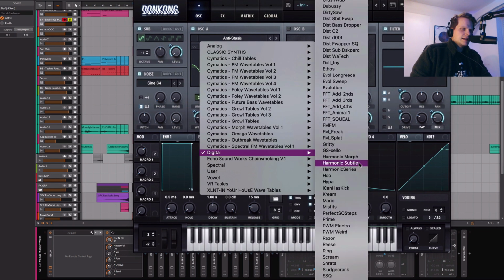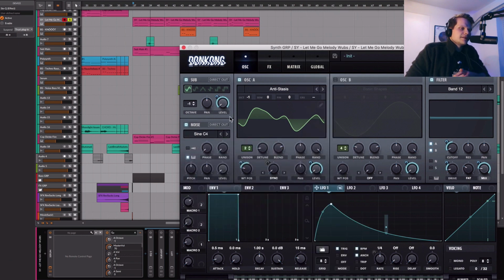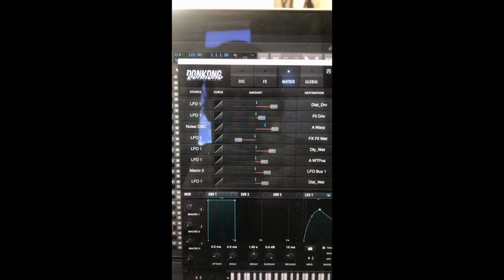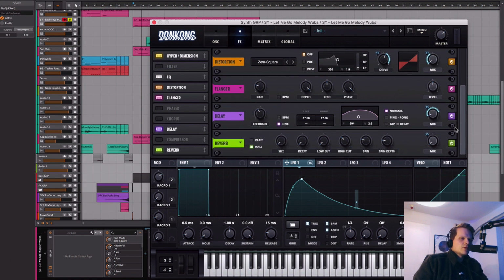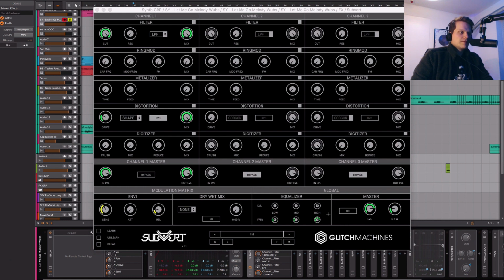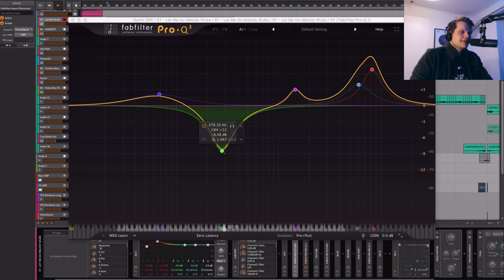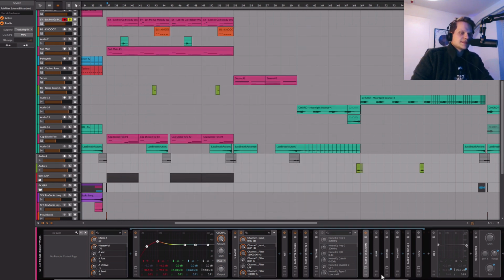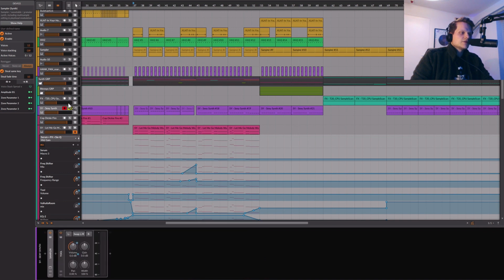"Let Me Go" Lead Sound in Serum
Hello Humans,
this time Johannes breaks down the lead sound of our recent release "Let Me Go". Have fun! 🤖